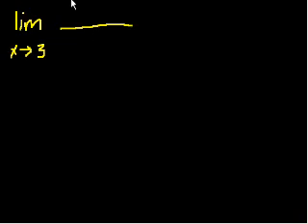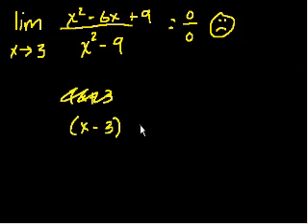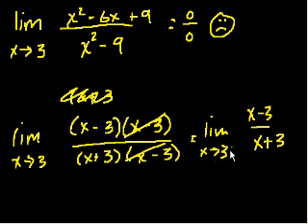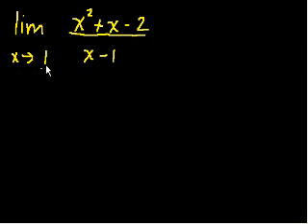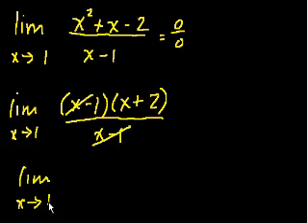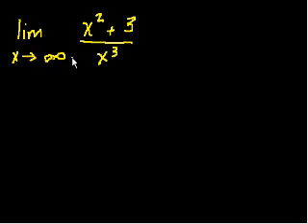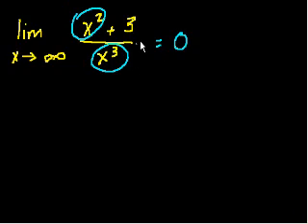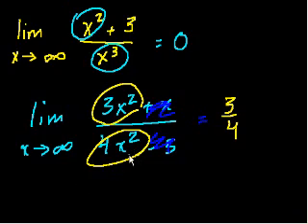004 Limit Examples part3